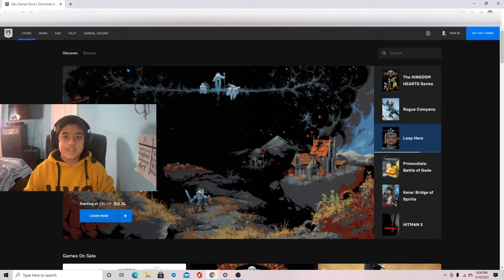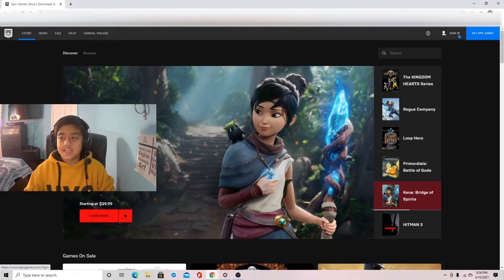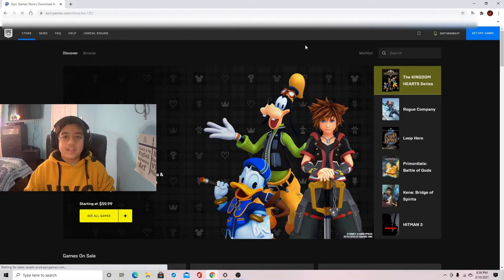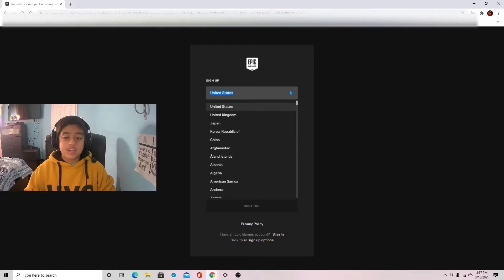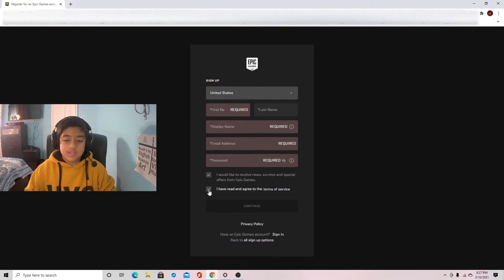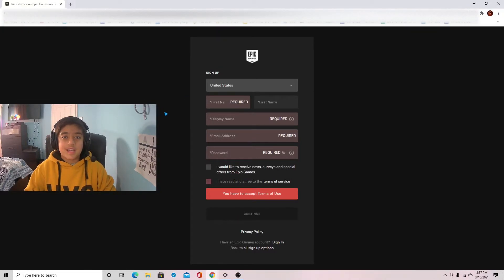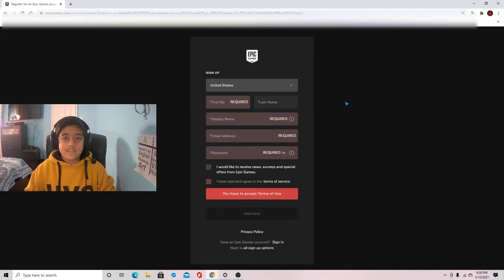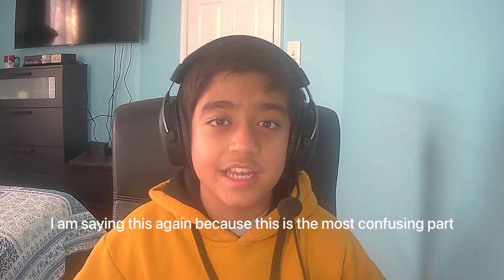How to Upgrade your Nameless Console Fortnite account into an Epic Games account to get 2fa *2021*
This is how to upgrade your Nameless/Ghost Console Fortnite account into a full epic games account. This works for all consoles (Ps4, Ps5, Xbox one, Xbox series X, Nintendo Switch). Once you do this process, you can enable 2fa and claim the boogie down emote, gift skins, and compete in tournaments. Make sure to think of this process as "upgrading your account" instead of "linking your console account to an epic games account". We got this!

This is a tutorial on how to link your console account to a full epic games account.